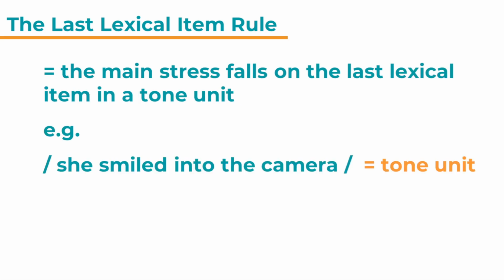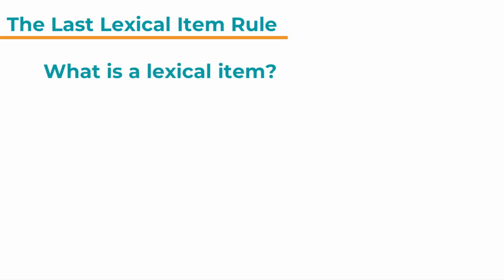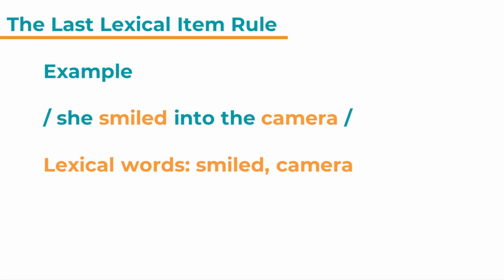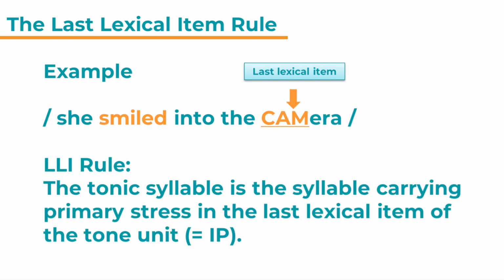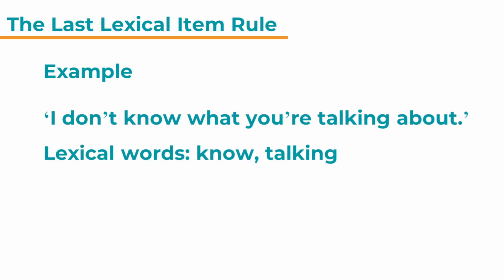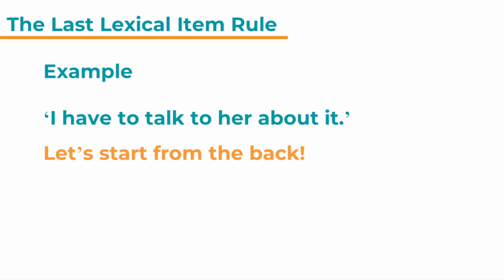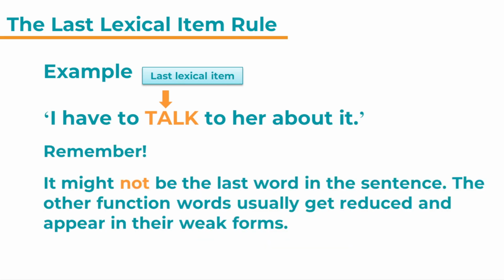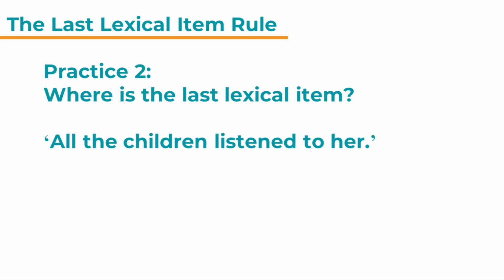The Last Lexical Item Rule (LLI) | Sentence Stress & Intonation | Phonology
Billie English - the YouTube channel to help you improve your English pronunciation, speaking and fluency! Billie is a certified CELTA English teacher trainer and has over 17 years of teaching experience. Learn more about the Last Lexical Item Rule (LLI Rule) in this video.

🔹 Pronunciation Mastery: Speak clearly and confidently.
🔹 Effective Communication: Enhance your fluency and interaction.
🔹 Cambridge Exam Prep: Achieve top scores with my strategic guidance.

★★ CONNECT ★★ @the.billieenglish  ★★

In this video we are going to have a look at the Last Lexical Item Rule (LLI). The rule states that in English the main stress falls on the last lexical item in a sentence (or better: a tone unit), unless the speaker wants to change the neutral (= unmarked) meaning of the sentence. Lexical items are words such as nouns, most verbs, adjectives and adverbs. They carry meaning and are also often called content words. Function words on the other hand are words such as articles, prepositions, auxiliaries, modals, pronouns  and conjunctions. They do not carry much meaning but hold the syntax together. That’s why we also often call them grammar words. Depending on which phonology book you read, there are a number of different terms used to describe the same thing. For example, tone units are the same as intonation phrases (= IPs). The main stress is also often called the main accent, tonic stress or nucleus - again, these all refer to the same thing. As always in English, there are also quite a few exceptions to the Last Lexical Item Rule. You can learn more about these in the following video.

★★ ABOUT BILLIE ★★